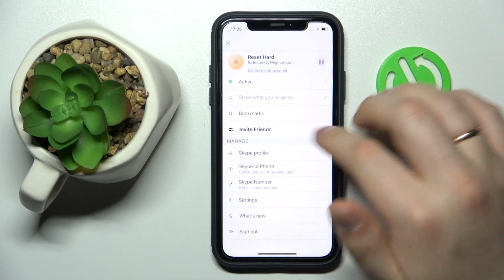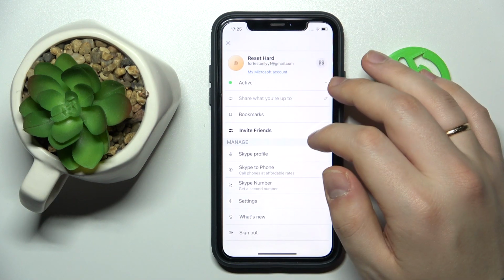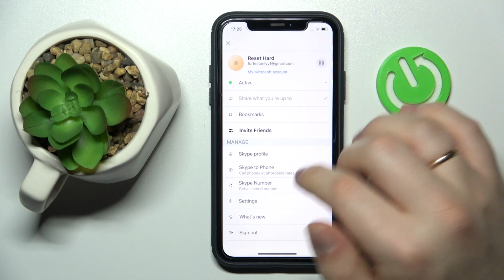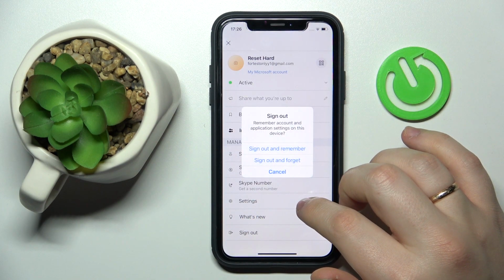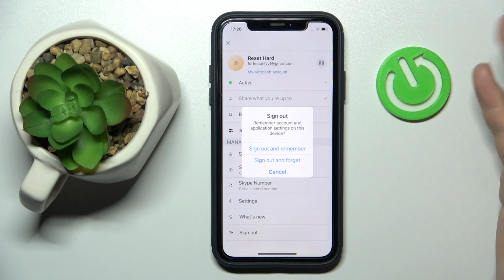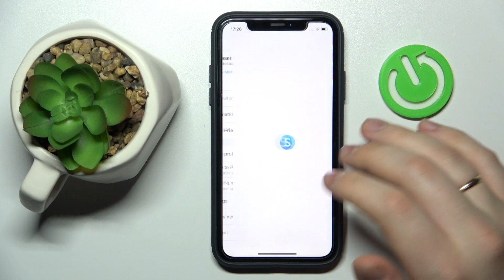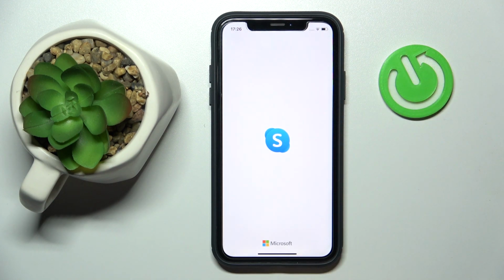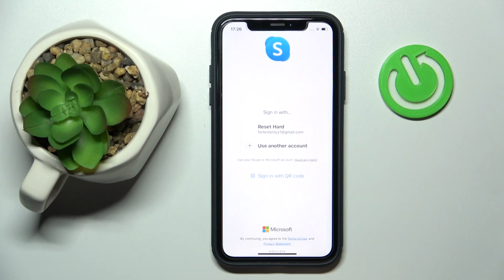How to Logout from Skype on iPad - Sign Out of a Skype Account on an iOS Device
In today's video guide, we wanted to show you each step of the way you will need to take in order to sign out of your Skype account on an iPad, or any other iOS device. Therefore, if in case you were wondering how to correctly exit your Skype account on a mobile app, please take a seat and enjoy this tutorial.

How to sign out of a Skype account on an iOS device? How to exit a Skype profile on an iPad? How to log out of a Skype account on a mobile device?